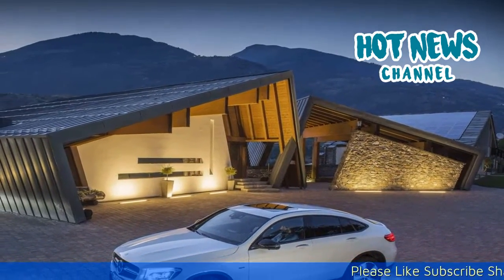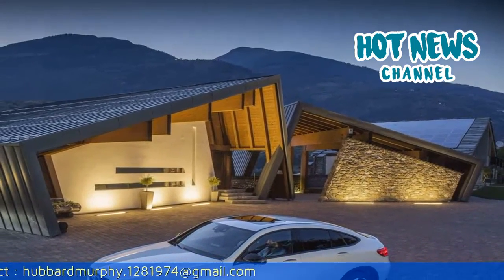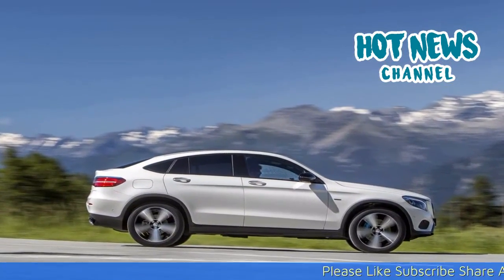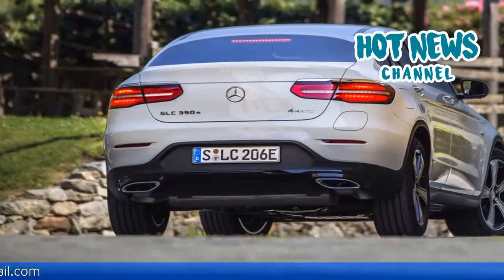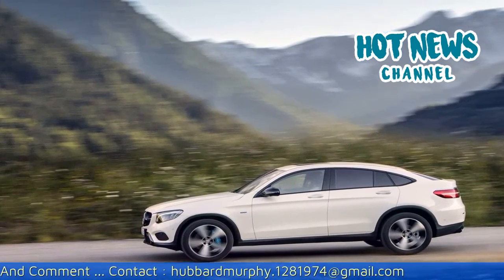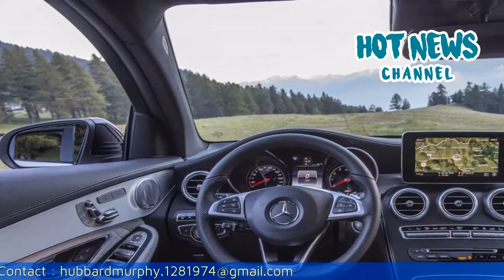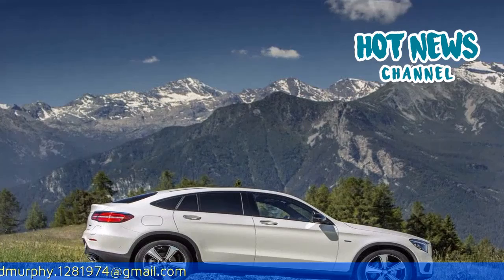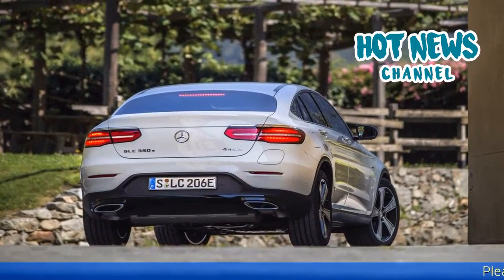2018 Mercedes-Benz GLC Coupe Review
2017 Mercedes-Benz GLC Coupe Review
Back in March of this year, we attended a very special event. The event in question was driving a pre-production GLC Coupe around Stuttgart before the car had even been revealed to the public! This would happen just over a week later at the New York Motor Show. Fast forward three-and-a-half months and we got to experience the GLC Coupe again, this time in full production spec! The GLC Coupé owes its distinct character to a characteristically coupé-esque, single-louvred diamond radiator grille and a restyled, dropping roof line. The Apillar is less steeply raked, while the continuation of the roof outline is lower, terminating in the elegantly flowing, muscular tail end characteristic of a coupé. Marketed as the “Sports car among the mid-size SUVs” the GLC Coupe is 76 millimetres longer than it’s sibling, at a length of 4.73metres, has a wheelbase of 2.87metres, and sits 38 millimetres lower.